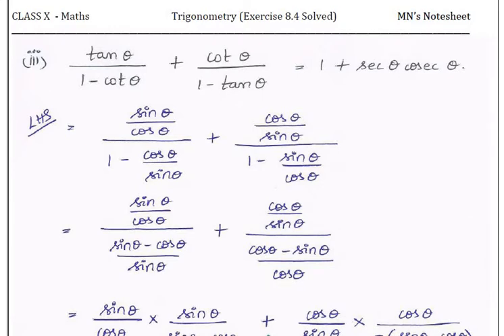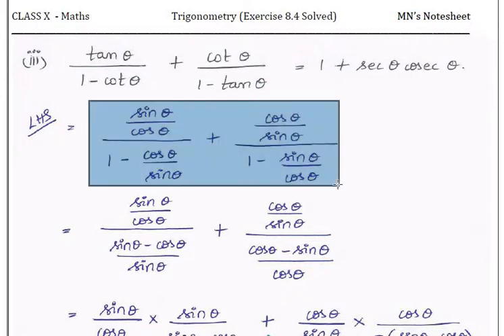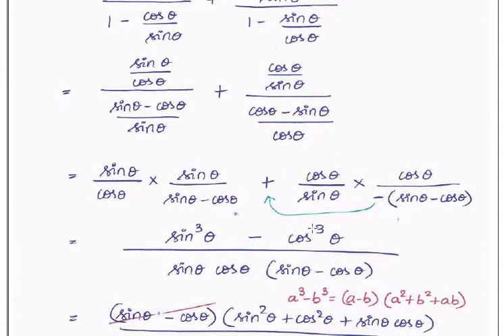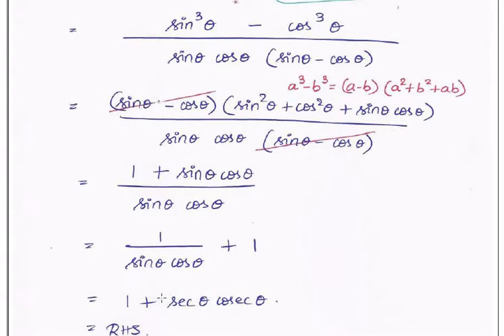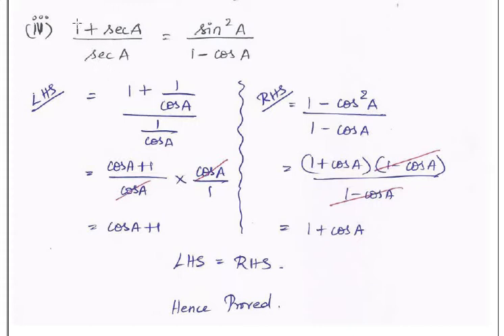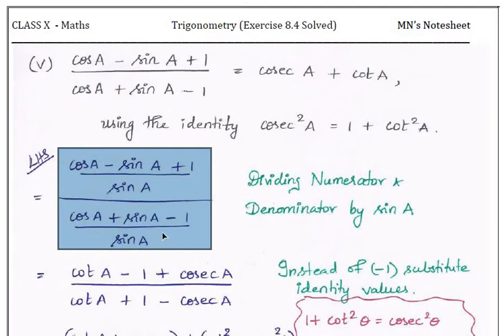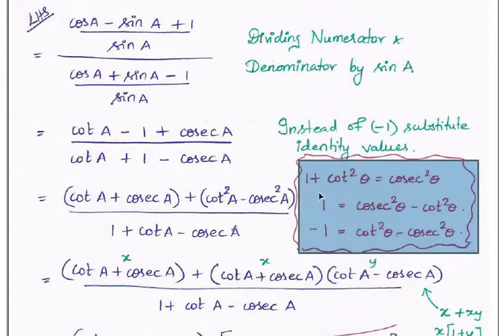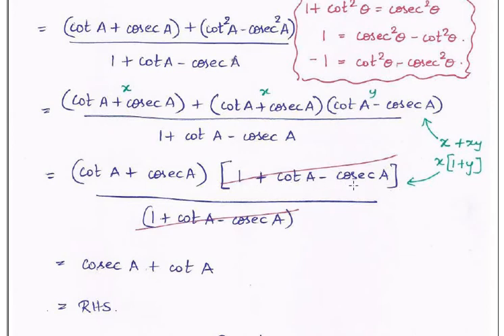Trigonometry - CBSE X - Identities Related - Exercise 8.4 - Part 3 - Nagalakshmi Magesh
Hi,
This video has easy to solve methods for NCERT textbook based problems and other similar type problems on Trigonometry identities related problems

I have used English as my medium and also supplied a few tamil phrases for easy understanding by regional students.

This is part 3 Video.

Thanks,
Nagalakshmi M
MN's Balaji Academy
Chennai,
Alwarpet / Mandaveli / Nandanam/ RA Puram